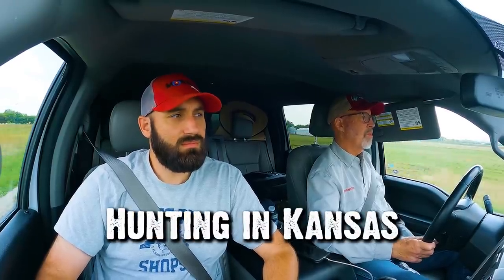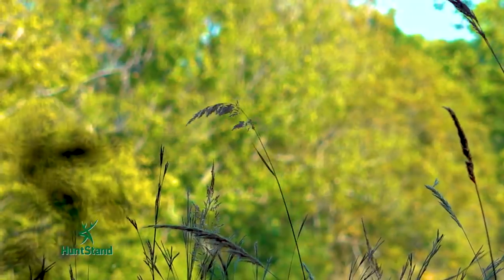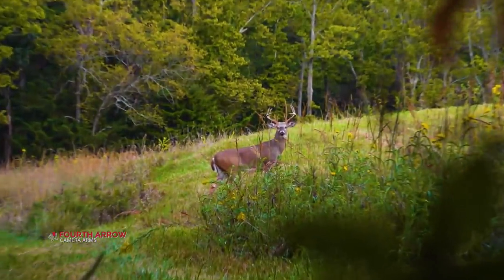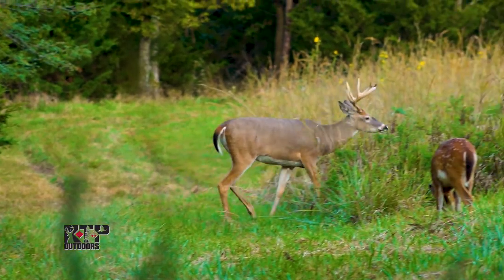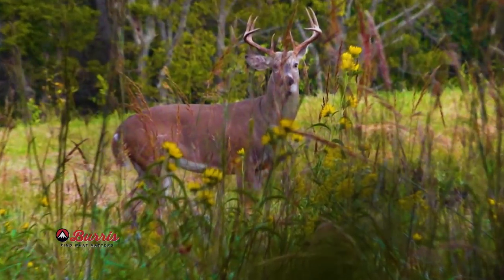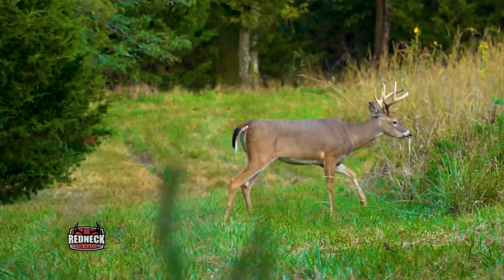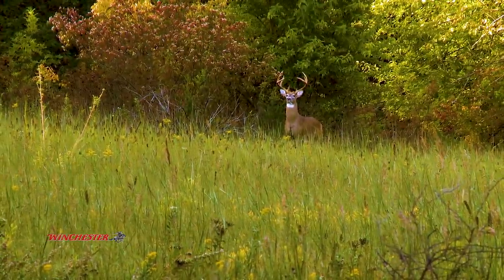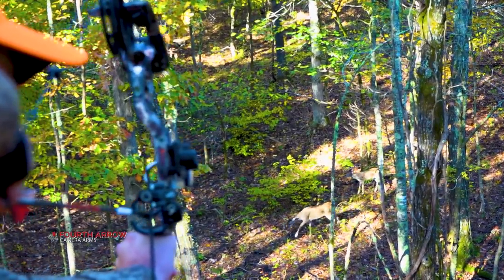Deer Hunting Kansas: Old Bucks or Not? (653)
Grant hunts in Kansas where he has encounters with 2 nice bucks! He shares his strategy of hunting like a bobcat along with his process of field aging the bucks before deciding to take the shot.

 It’s one thing to understand the general body characteristics and how to estimate a buck’s age, but it’s another to do it in those few seconds we have when a buck steps out right before a shot potential.

Remember that body characteristics are much more important to accurately estimating a buck’s age than antler size. So,  the first tip when estimating a buck’s age is to ignore antlers.

We  use this technique all the time: cover up a buck’s antlers and  just take a look at it . Look at his neck, his shoulders, his chest, his hams, his back line. If  it looks like a doe, it’s almost always a two-year-old buck. I find this technique holds true from south Florida to Iowa. It’s usually easiest to accurately estimate the age – based on body shape – of yearlings and two year-old bucks.

Want to learn more about how to age bucks?  Watch these videos to see more examples and tips